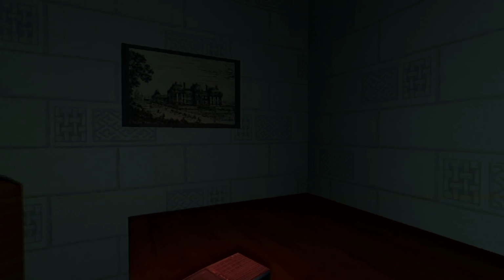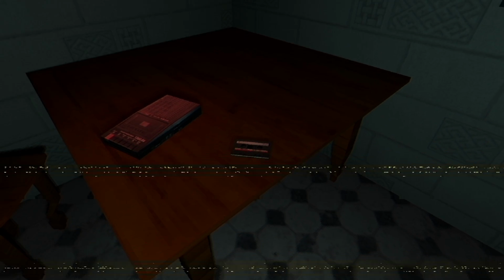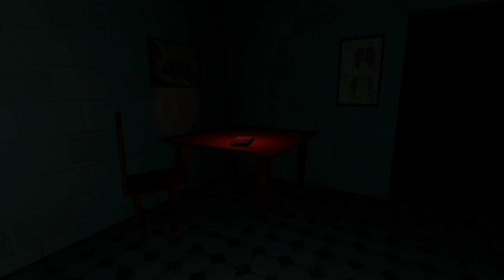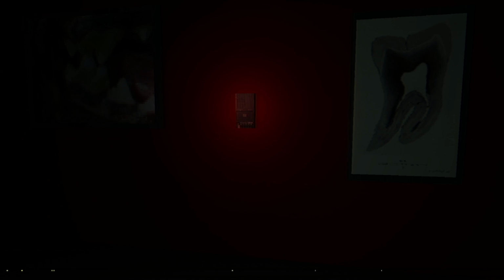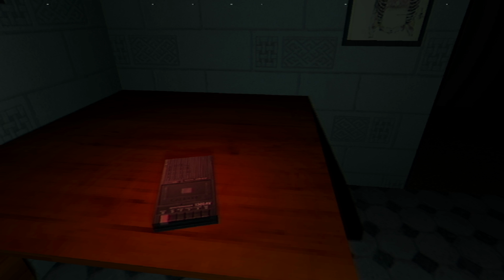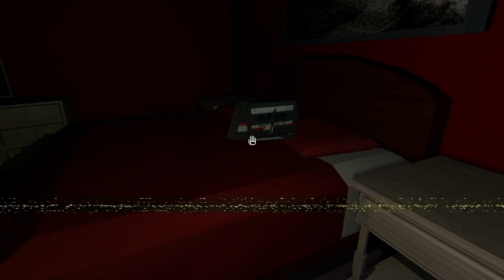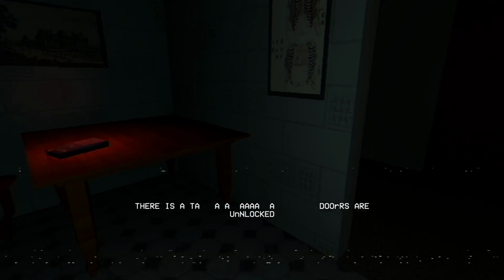Errant Signal - Anatomy (Spoilers)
This week we look at Kitty Horrorshow's games and at Anatomy in particular.  Anatomy is a haunted house game.  It's also kind of more than that?  Watch and find out!  This video is basically a paean to one of my favorite interactive horror creators right now, so check it out!

Also, because I'm a moron who doesn't know how to proofread his own scripts: It's not "Chyzra" it's "Chyrza."